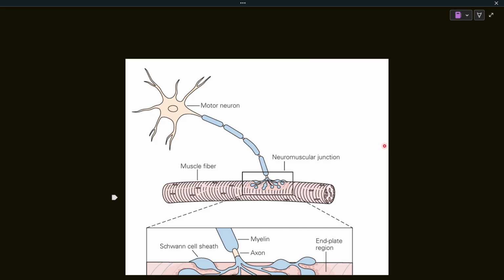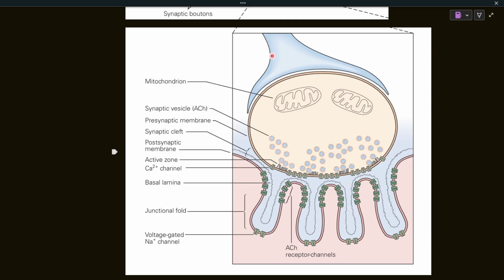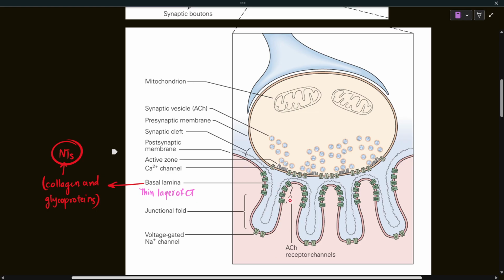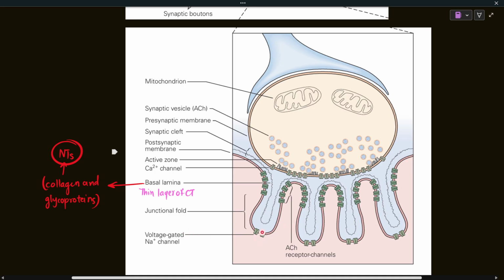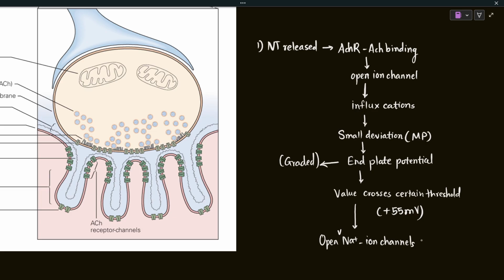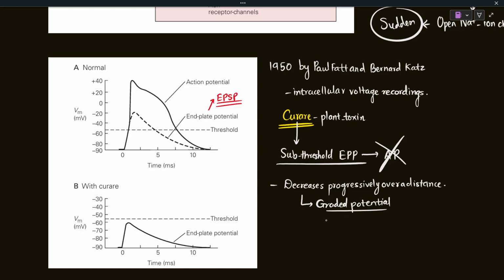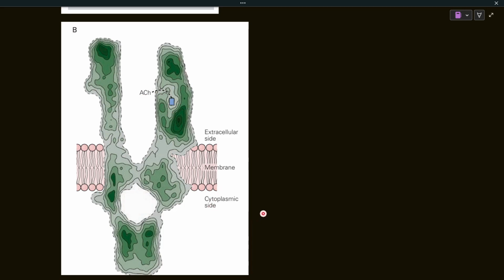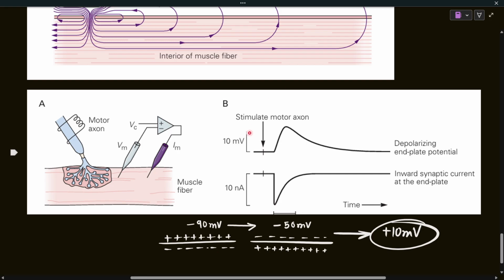Neuromuscular Junction | Signaling at NMJ | Part 1 | Neurobiology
The Neuromuscular Junction Is a Well-Studied Example of Directly Gated Synaptic Transmission. The nerve-muscle synapse is ideal for studying chemical signaling because it is relatively simple and accessible for experimentation. The muscle cell is large enough to accommodate the two or more micro-electrodes needed for electrical measurements.